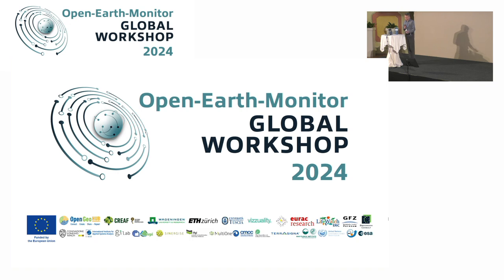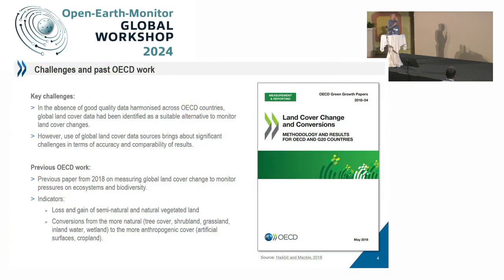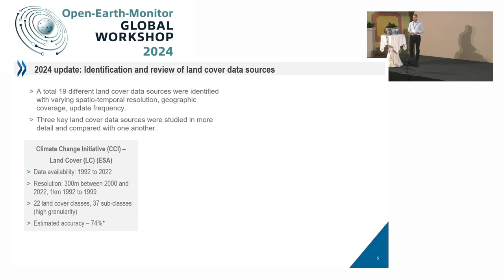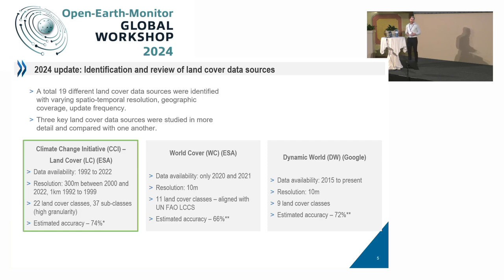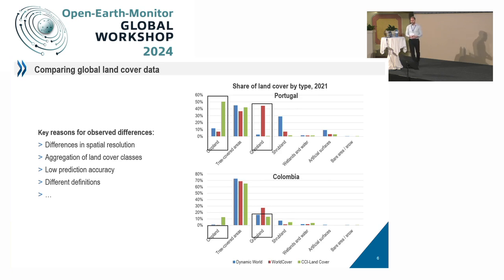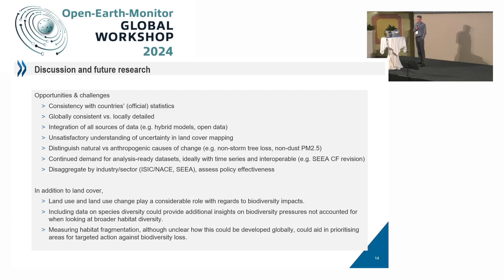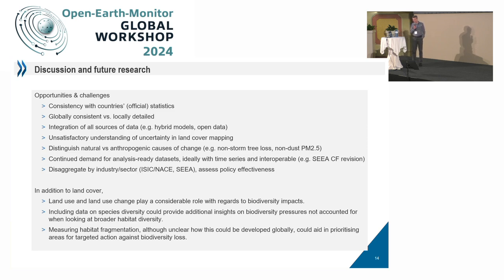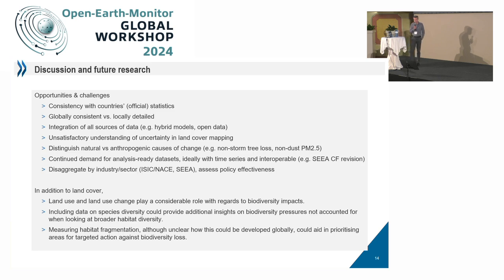Mikaël Maes, Ivan Haščič: Land cover change and biodiversity pressures - An EO data global analysis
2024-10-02, Theatre Hall (Conference Center Laxenburg)